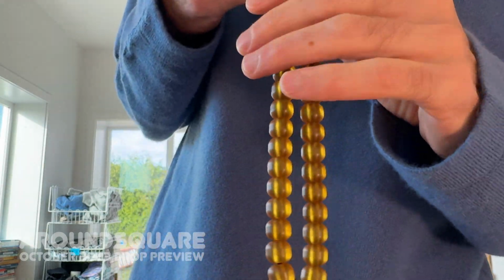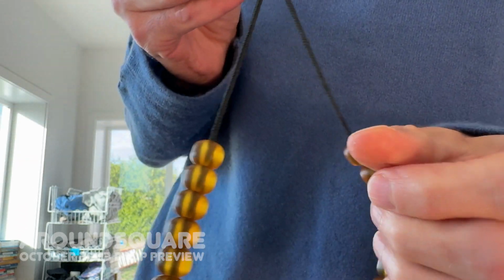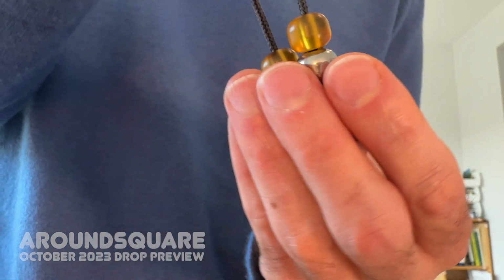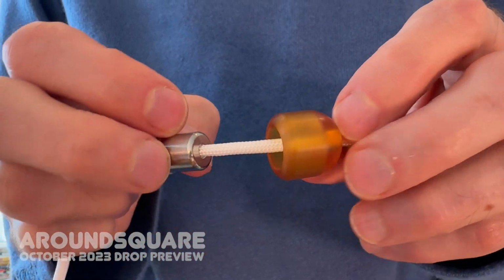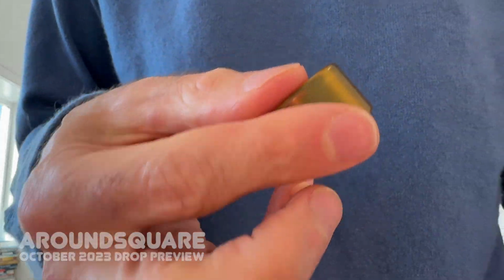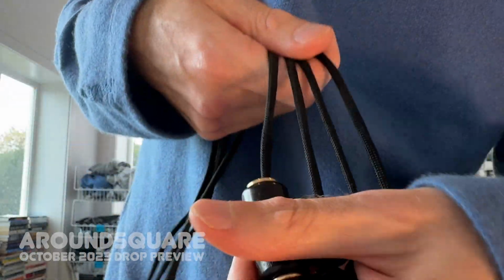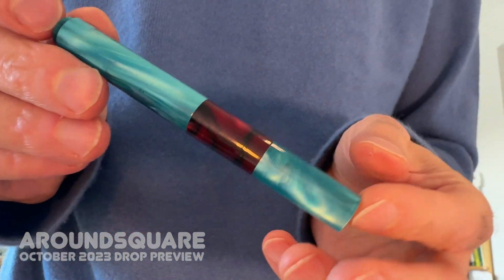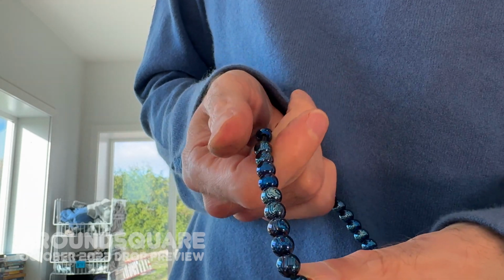Drop Preview October 2023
Here's what we're product launching in October 2023. It's a lot of ultem, a bit of ebony, and some glorious cashmere.

The product launch is happening October 27th, at 7pm Pacific time, or access at 6pm using the password from our recent email newsletter.

The answer is in one of our stickers.